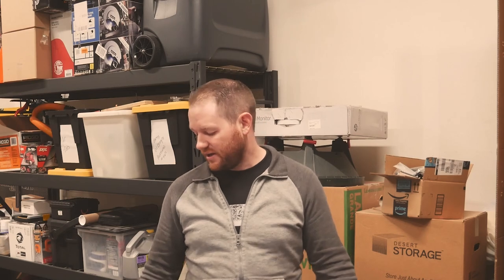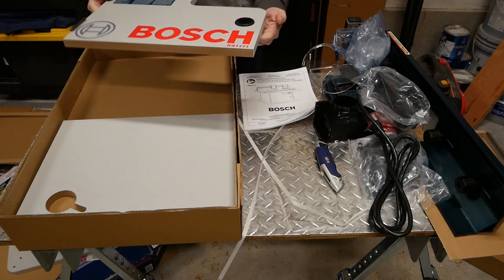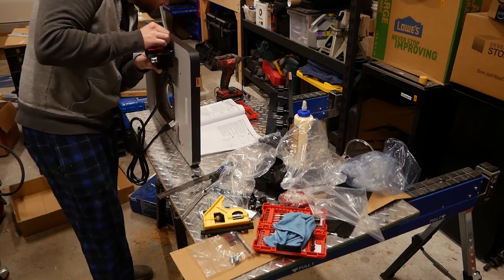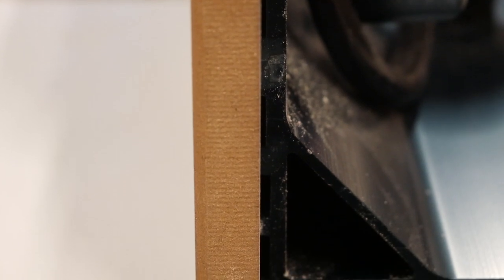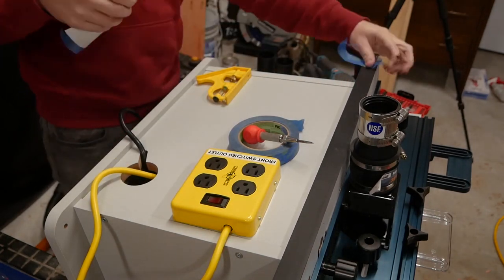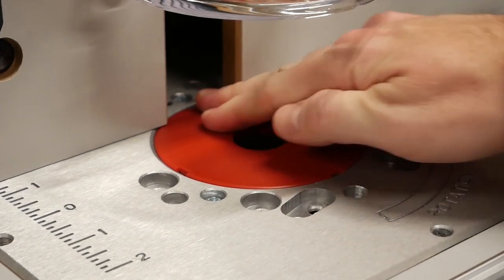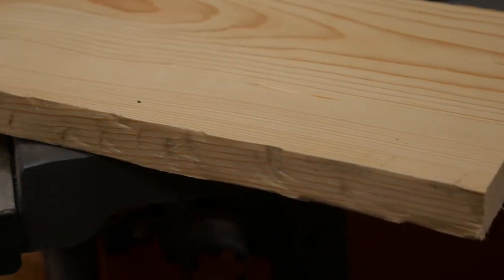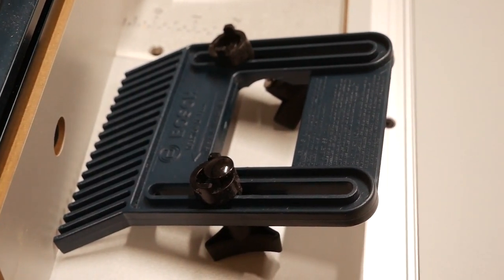Bosch RA1171 Benchtop ROUTER Table Unbox + Assemble + Review + Demo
Today I'm unboxing, reviewing, demoing and assembling the Bosch RA1171 benchtop router table. It feels like a lovechild of the tool manufacturer and Ikea. Let's see how it goes together and discuss what they got right, and what they could stand to improve.

Bosch RA1171 Router Table
Highly Compatible Router
Compatible Featherboard
Wet/Dry Vac Adapter
Yellow Jacket Outlet Block

Gear Used in Filming:
Mic 1
Mic 2